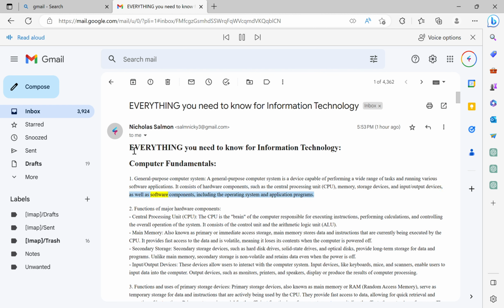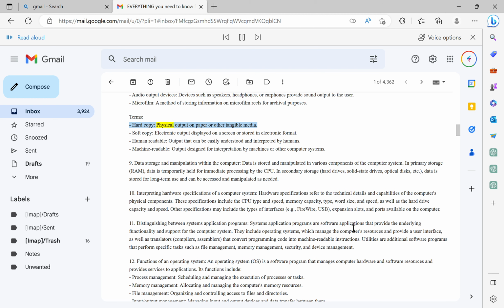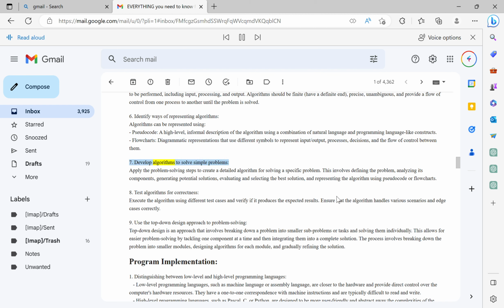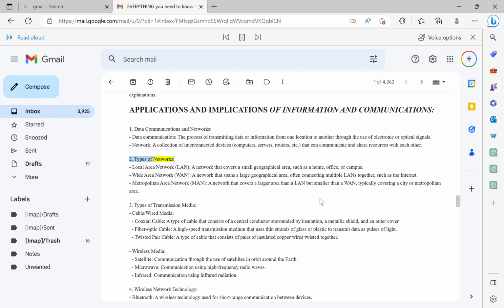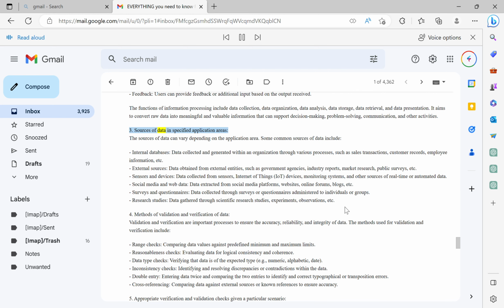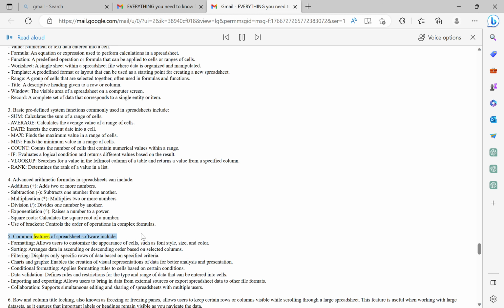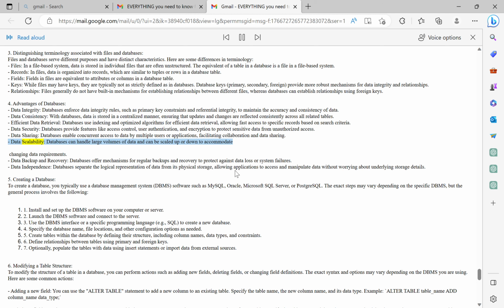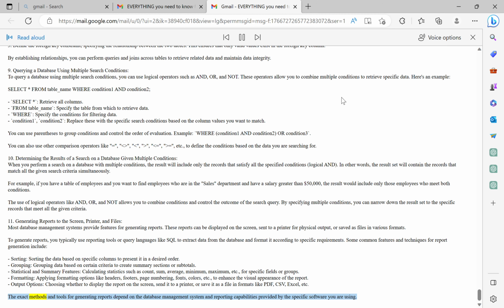Unlock the Secrets of CSEC Information Technology in Just 1 Hour! The Ultimate Crash Course!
TLDR: The video covers important computer concepts such as storage, hardware, programming, network communication, data processing, spreadsheets, and databases.

00:00 💾 Secondary storage media and primary storage units like bit, byte, kilobyte, megabyte, gigabyte, terabyte, and word are important components of a computer system.
09:02 💻 Output devices, storage, hardware specs, systems apps, and processing modes are important computer concepts to know.
15:44 💻 Break down complex problems into smaller sub-problems, analyze dependencies and interactions, and develop algorithms to solve them.
23:00 💻 Programming involves defining problems, designing solutions, writing code, testing, debugging, and maintaining programs using concepts like variables, control structures, functions, data types, and algorithms.
28:57 💻 Network communication involves transmitting data through electronic or optical signals, with various types of transmission media and communication modes, while network security measures include firewall, physical access restrictions, and emerging technological trends include AI, IoT, cloud computing, and blockchain.
37:14 📊 Data is processed and organized into useful information for decision-making, with validation and verification methods ensuring accuracy and file organization chosen based on specific requirements.
45:44 💻 Spreadsheets organize and manipulate data through tables, formulas, functions, and advanced features like formatting, sorting, filtering, and charting.
54:29 💾 Databases are structured collections of data organized in tables with entities representing real-world objects, offering advantages such as data integrity, consistency, security, scalability, and independence, and can be modified using SQL statements and queried using logical operators and reporting tools.